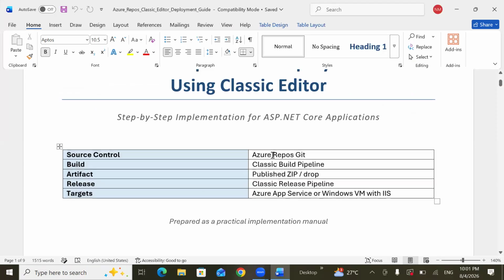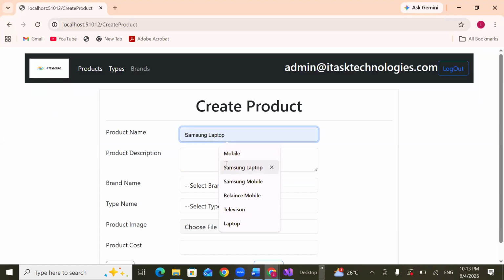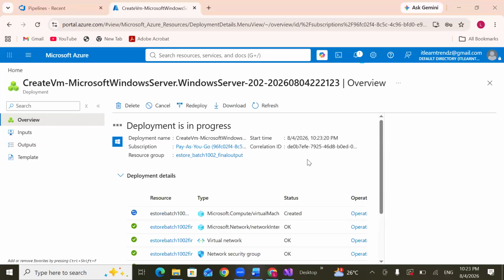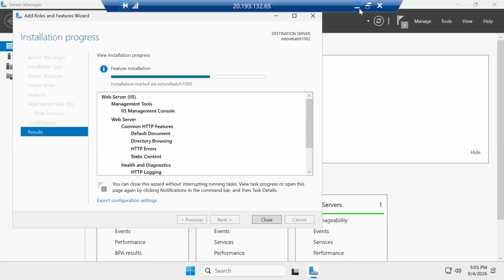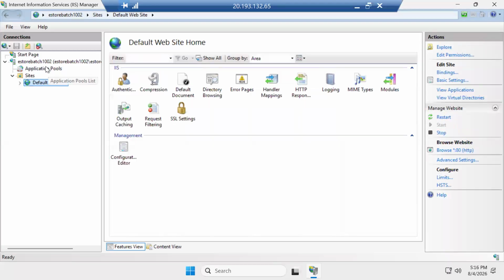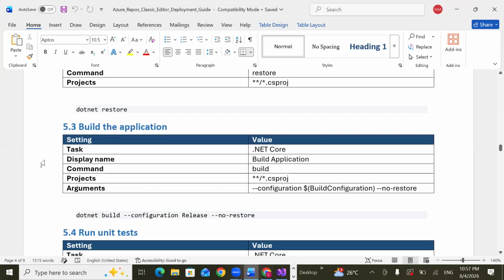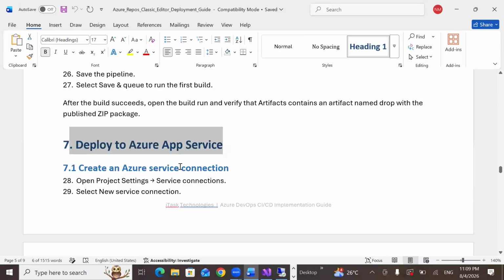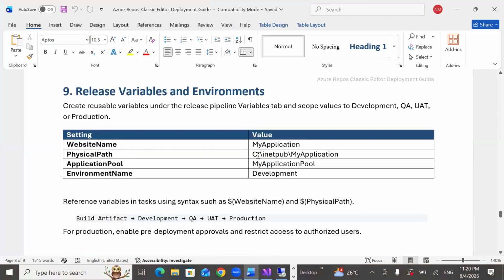ASP.NET Core MVC CI/CD Deployment to Windows VM Using Azure DevOps | Step-by-Step | Part 1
ASP.NET Core MVC CI/CD Deployment to Windows VM Using Azure DevOps | IIS Deployment | Step-by-Step Tutorial

🚀 Master ASP.NET Core MVC CI/CD Deployment Using Azure DevOps!

Learn how to deploy an ASP.NET Core MVC application to an Azure Windows Virtual Machine (VM) using Azure DevOps CI/CD Pipelines and IIS with a real-time, hands-on project.

In this practical tutorial, Mr. Narendrababu (18+ Years of IT Industry Experience) explains the complete deployment process, from source code management to automated application deployment on Windows Server.

🎯 Topics Covered in This Video:

✅ Introduction to CI/CD and Azure DevOps
✅ ASP.NET Core MVC Application Setup
✅ Create and Configure Azure DevOps Repositories
✅ Push ASP.NET Core MVC Code to Azure Repos
✅ Create Azure DevOps Build Pipeline (CI)
✅ Restore, Build and Publish .NET Application
✅ Configure Azure Windows Virtual Machine
✅ Install and Configure IIS Web Server
✅ Install ASP.NET Core Hosting Bundle
✅ Configure Azure DevOps Deployment Agent
✅ Create Release Pipeline (CD)
✅ Deploy ASP.NET Core MVC Application to IIS
✅ Automate Deployment Using Azure DevOps
✅ Troubleshoot Common IIS Deployment Errors
✅ Real-Time CI/CD Deployment Best Practices

C# and .NET

Microsoft Azure

Azure DevOps

Azure Repos

Azure Pipelines

Windows Virtual Machine

Windows Server and IIS

CI/CD Automation

Mr. Narendrababu
18+ Years of IT Industry Experience
Real-Time Project Training | .NET | Microservices | Azure DevOps | Cloud Deployment

🏢 iTASK Technologies – Hyderabad

🎓 Our Training Programs:

✅ Full Stack .NET Development
✅ ASP.NET Core MVC & Web API
✅ .NET Core Microservices
✅ Angular with .NET
✅ Azure DevOps CI/CD
✅ Docker & Cloud Deployment

Learn ASP.NET Core, Microservices, Azure DevOps, Docker, CI/CD Pipelines, Clean Architecture, CQRS and real-time enterprise application development.